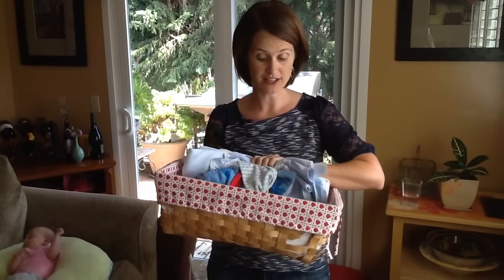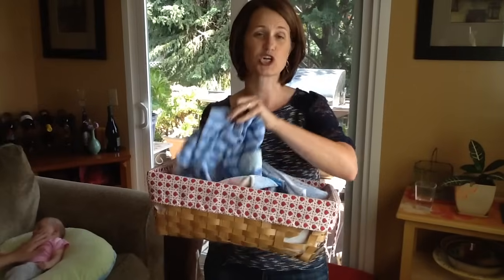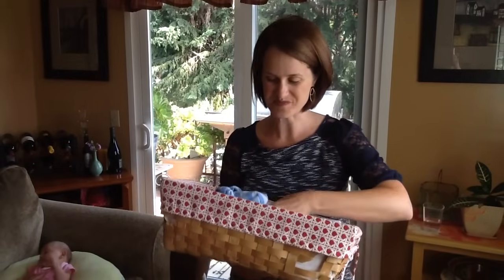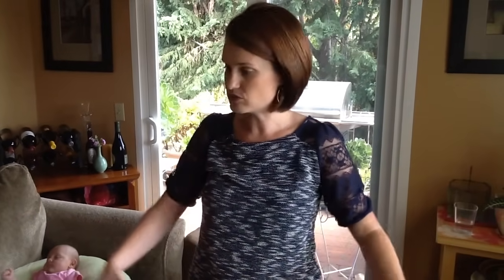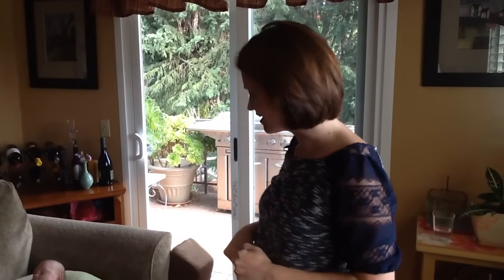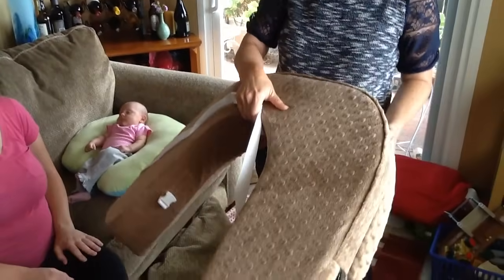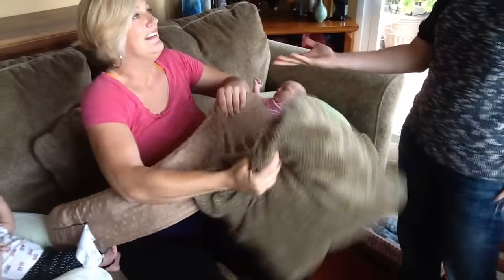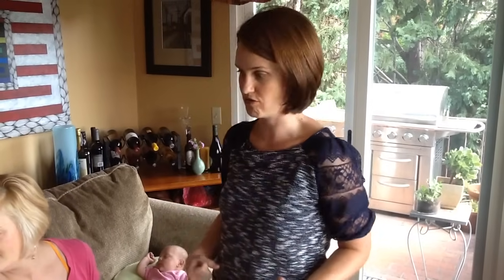Breastfeeding Twins: Setting Up Your Space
Mastering Breastfeeding Twins: Setting up Your Space | Expert Tips from San Diego Lactation Consultants

Welcome to DIY Breastfeeding, created by Robin Kaplan, an International Board Certified Lactation Consultant (IBCLC) and owner of the San Diego Breastfeeding Center. In this video, Robin Kaplan, an international board-certified lactation consultant, shares practical tips for breastfeeding twins simultaneously. She emphasizes the importance of preparation and organization to make the process smoother. Key recommendations include creating a well-stocked breastfeeding basket with essentials like receiving blankets, burp cloths, diapers, and extra clothes to minimize interruptions during feeding. Kaplan also suggests using breastfeeding pillows or other supportive items to elevate the babies, helping to reduce strain on the mother's back and neck. The session focuses on setting up a comfortable environment to facilitate better latching and improve the overall breastfeeding experience for mothers of twins. For more breastfeeding support, book a postpartum appointment with one of our San Diego lactation consultants or join our breastfeeding support group, led by an experienced lactation educator.